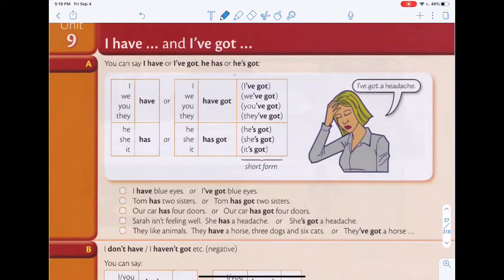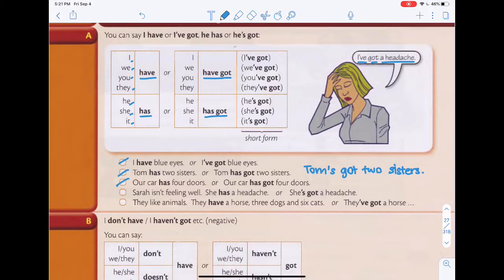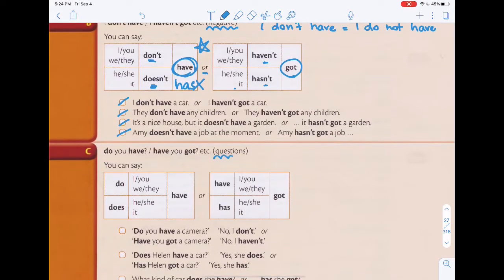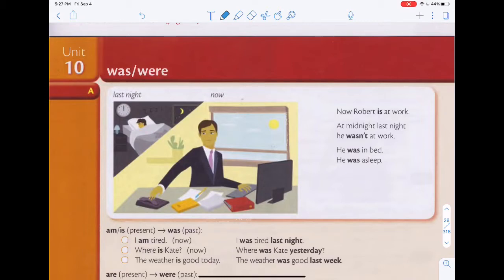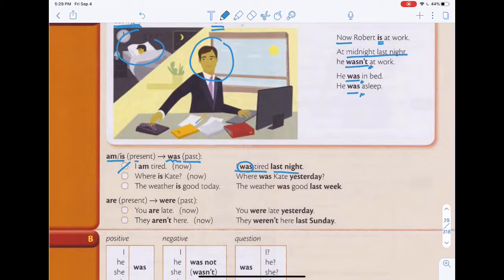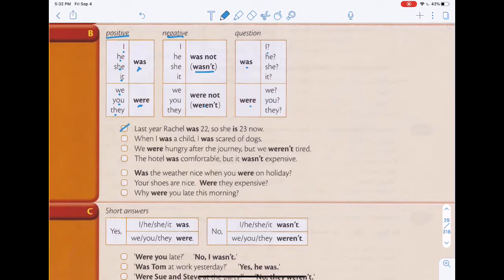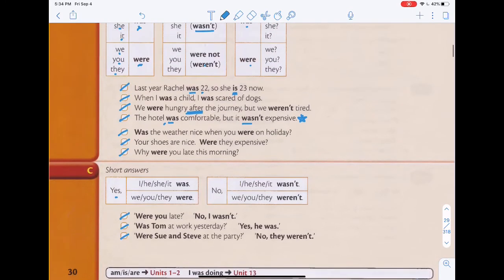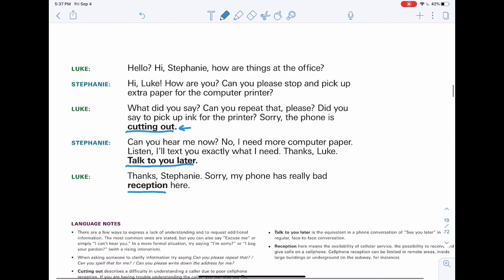Lesson #6 (unit 9 & 10)